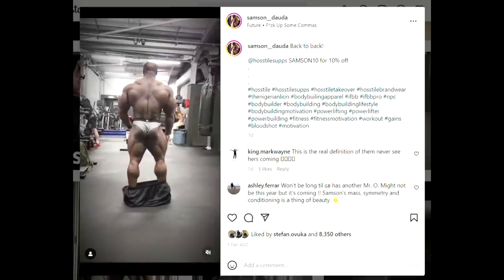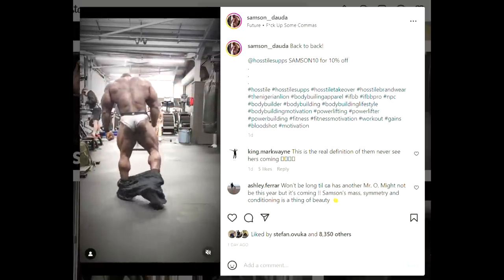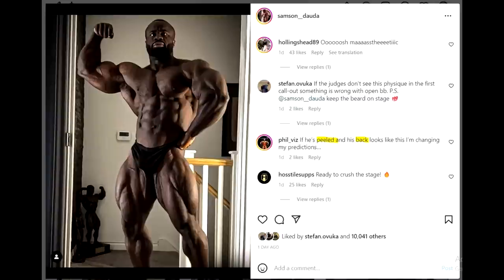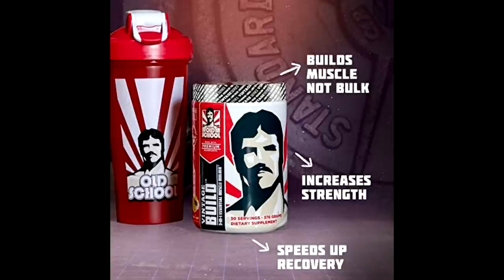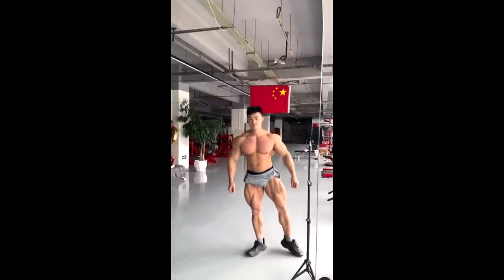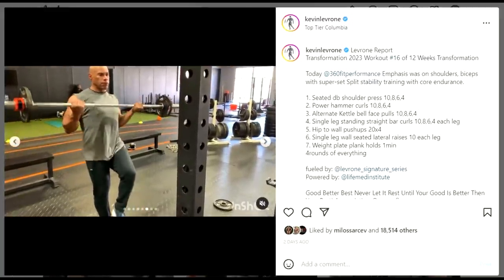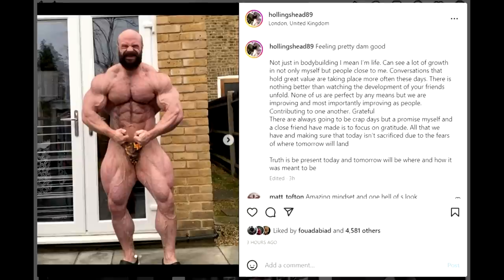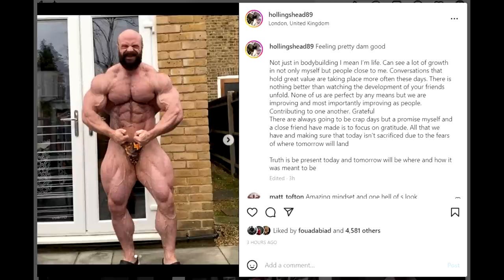Kevin Levrone At 58 - CrossFit?? + Samson Dauda Is New Flex Wheeler! + Can Chan Kang Be Top 4 Again?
TIMESTAMPS
00:00 - Intro
00:16 - Samson Dauda Is New Flex Wheeler
04:07 - Justin Rodriguez 2 Weeks Out
05:27 - Can Chan Kang Be Top 4 Again?
07:04 - Kevin Levrone At 58 Doing CrossFit
09:50 - James Hollinshead Update